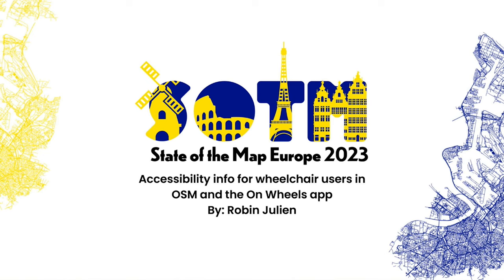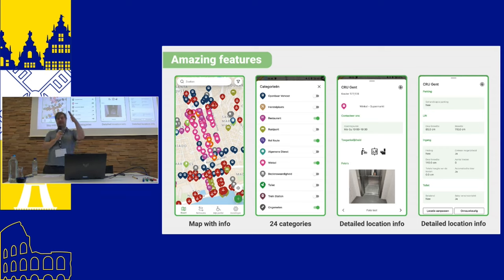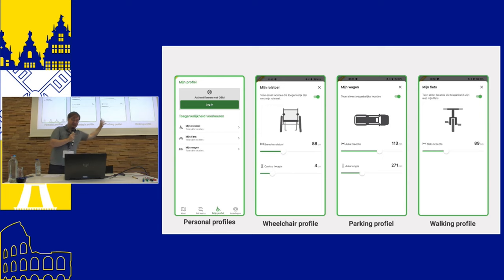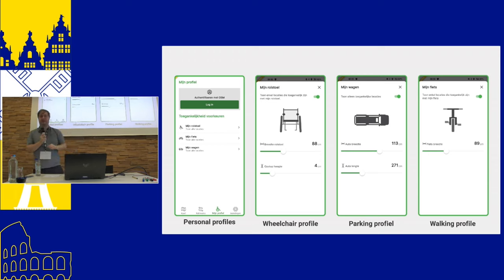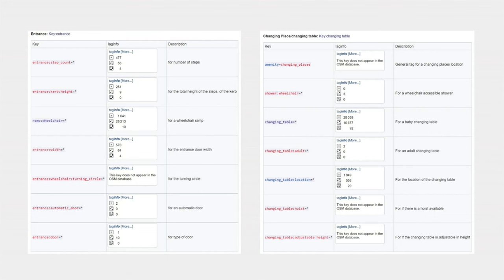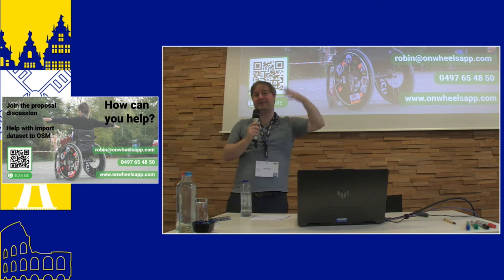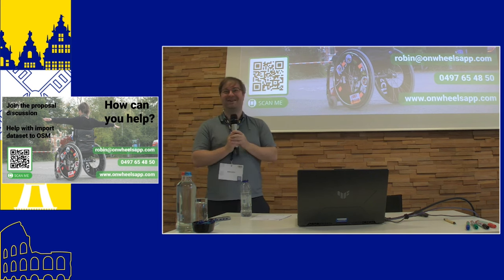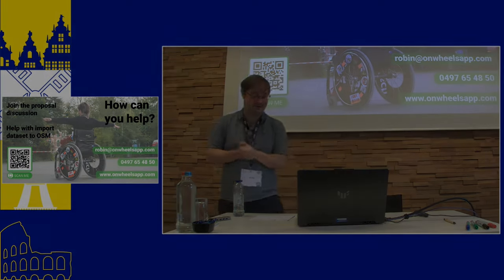2023: Accessibility information for wheelchair users in OSM and the On Wheels app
Accessibility information for wheelchair users in OSM and the On Wheels app
Robin Julien

Introduction:
Finding the correct accessibility data about public buildings and public space can be difficult for people with disabilities. Therefor On Wheels has been collecting and sharing data with a user friendly app since 2016. Looking at the future we wanted to make this data open and accessible for everyone by developing a whole new app based on OSM data.

Development process:
New accessibility tags for entrances, toilets and elevators.
User friendly UI in Flutter
Data transfer to OSM
Login with personal OSM account

App functionalities:
24 categories, like restaurants, hotels, shops, parking spaces, ...
Multiple languages
An interactive map with categories and wheelchair accessible routes
Filter data with personal wheelchair, bike and car profiles
Changing locations and adding new locations

Research projects:
Create a city dashboard with accessibility data from OSM
Using Ai and Machine Learning to integrate smart functions in the app
Linking with other apps and platforms